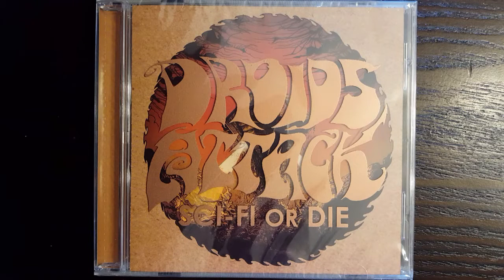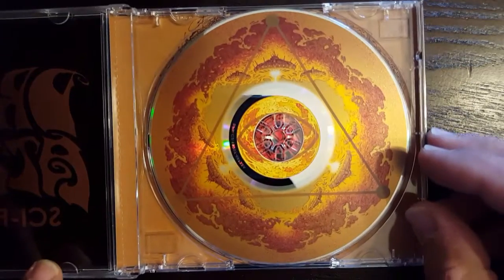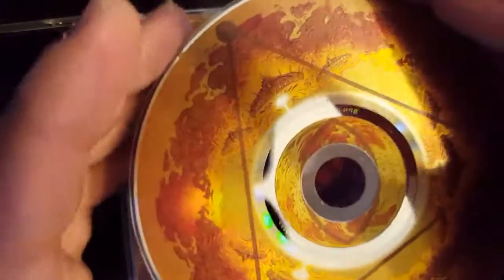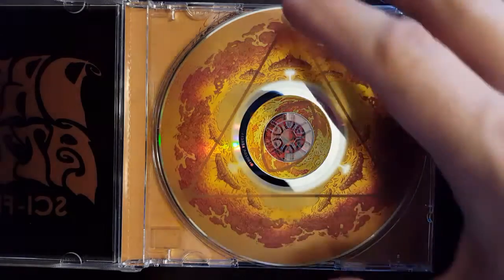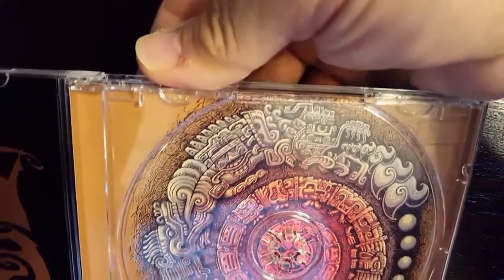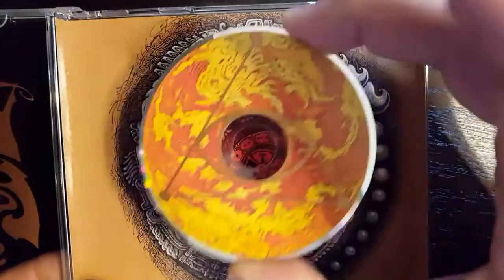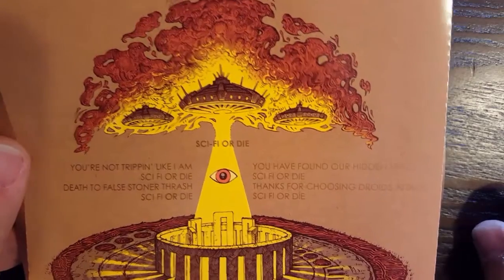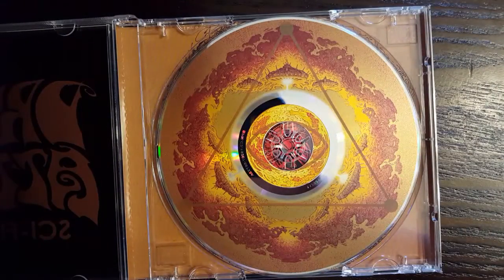Droids Attack "Sci-Fi Or Die" hidden track revealed!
The song "Sci-Fi Or Die" is not available for download. It is only available with the physical CD.